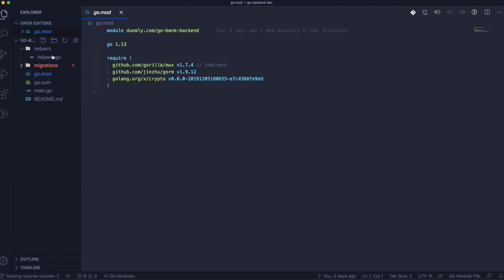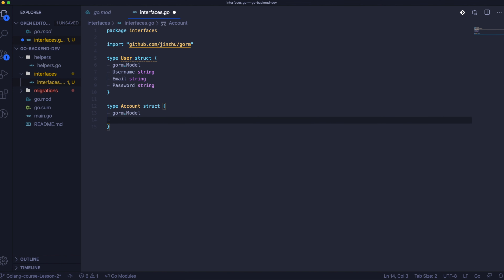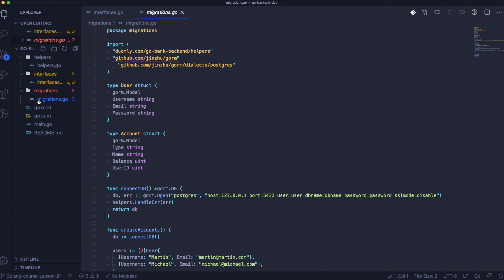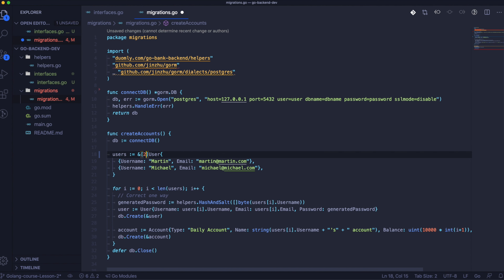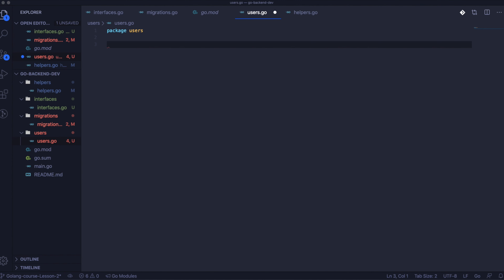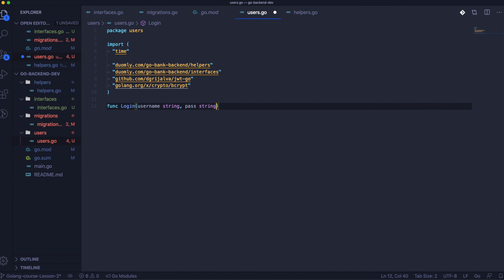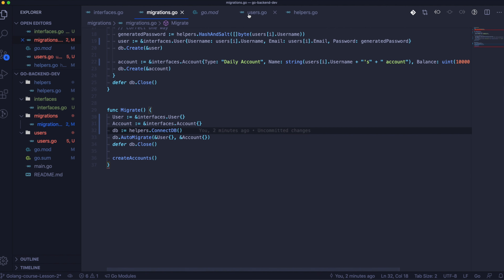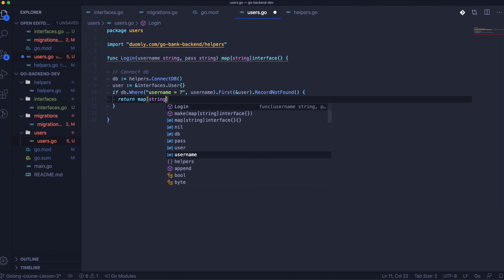Golang Course Lesson 2: Login and REST API for the fintech banking app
In today's episode, you will learn the second part of how Golang course, and we will focus on user authentication.

I will teach you how to build login functionality and how to create the first endpoints of the REST API.

And we will do a bit refactoring of the old code to make it cleaner.

Let's start!